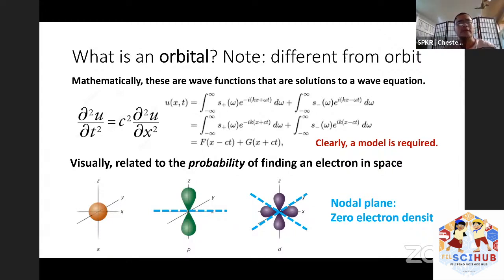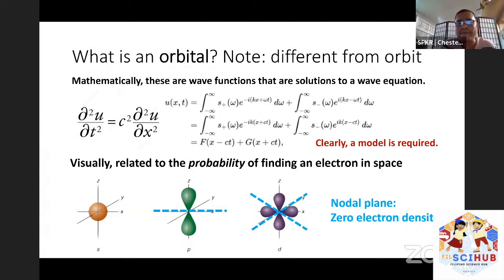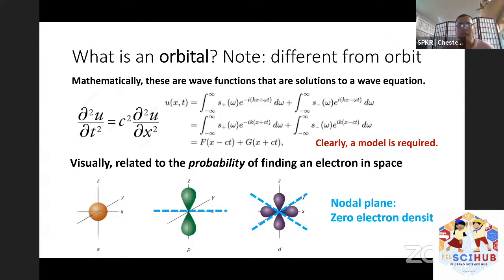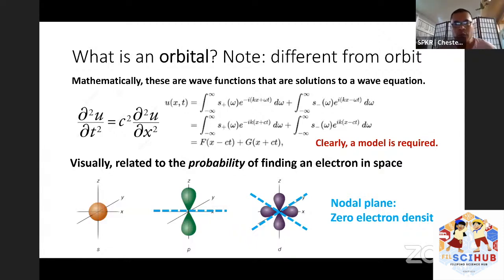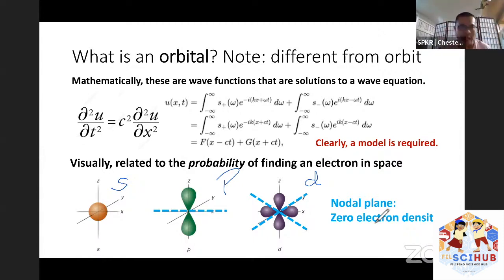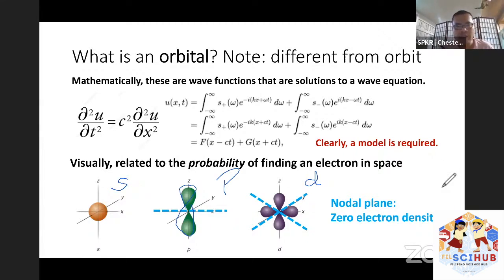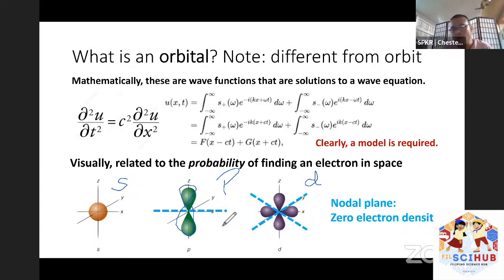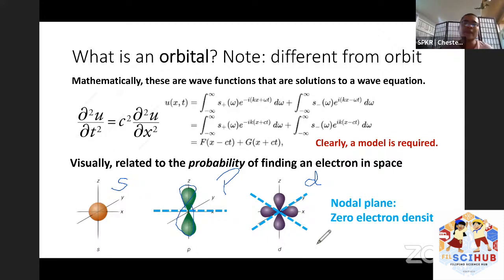Abstract Concepts in Chemistry: What is an Orbital?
Featuring Filipino Scientist, Dr. Chester Lara Dabalos